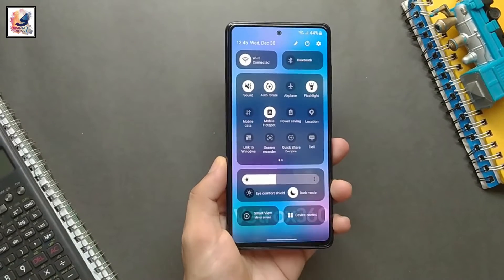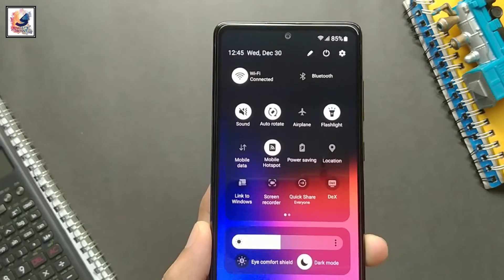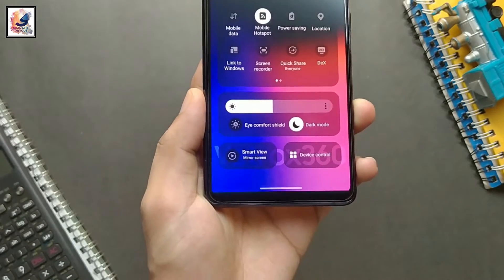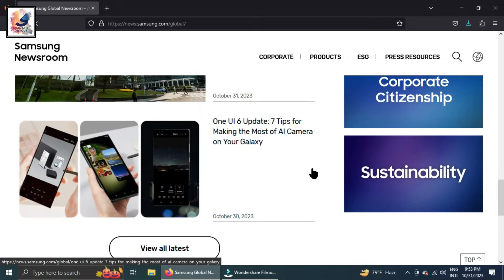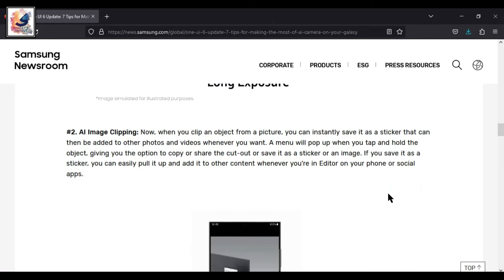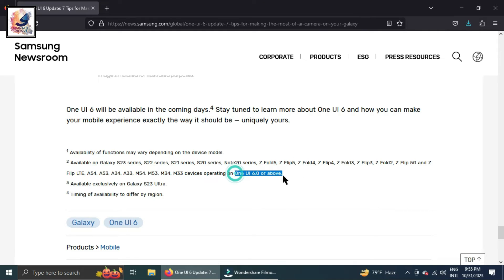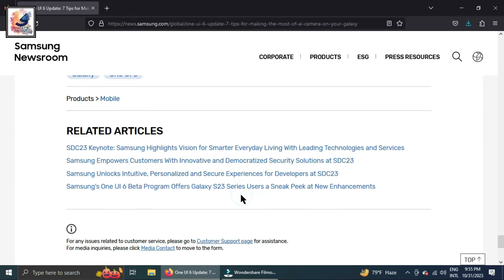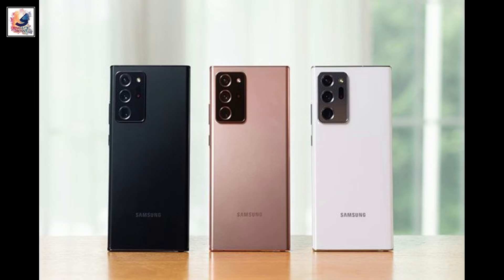Samsung just CONFIRM One UI 6 Update for Galaxy S20 and Note 20?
As-salamu alaykum friends, I am Shadat Hossain Sazib. welcome you all to Shadat's Dayout YouTube channel.in this video I would like to share Samsung has finally started rolling out the One UI 6 update for the Galaxy S23 series.The company previously confirmed a list of eligible devices in line to get the latest Android 14-based software. Unfortunately, the 2020 Samsung flagships, aka the Galaxy S20 and Note 20 lineups, did not make the cut for that list. But now, it looks like Samsung has changed its mind.The company published a blog post yesterday, highlighting tips for making the most of the camera on Galaxy phones after the One UI 6 update.Samsung interestingly notes the names of the devices that’ll get the new One UI 6 camera upgrades. Lo and behold! The Galaxy S20 and Note 20 are also featured in the list. Here’s a screenshot of that footnote.Unlike recent Galaxy flagships that are eligible for four Android updates from Samsung, the Galaxy S20 and Note 20 lineups are only owed three updates from the company.But if what Samsung’s own article is saying is true, it would be something to celebrate for Galaxy S20 and Note 20 users who are probably feeling left behind right now.I hope this video will make your day! Hobe you guys like it & Enjoy it.

 PLh0MlQPTaItjopl8vw13LCnzSsSYuoaz3

galaxy s20 oneui 6,
galaxy s20 android 14,
galaxy s20 plus oneui 6,
galaxy s20 plus android 14,
galaxy s20 ultra oneui 6,
galaxy s20 ultra android 14,
samsung s20 plus android 14,
samsung s20 android 14,
samsung s20 ultra android 14,
samsung s20 plus oneui 6,
samsung s20 oneui 6,
samsung s20 ultra oneui 6,
galaxy note 20 oneui 6,
galaxy note 20 android 14,
galaxy note 20 ultra oneui 6,
galaxy note 20 ultra android 14,
samsung note 20 oneui 6,
samsung note 20 android 14,
samsung note 20 ultra oneui 6,
samsung note 20 ultra android 14,